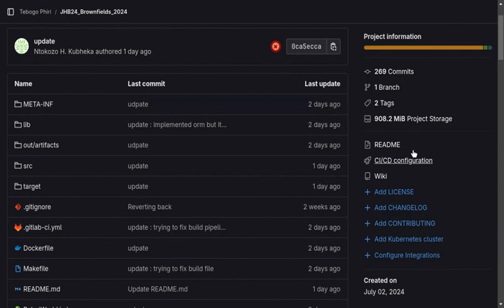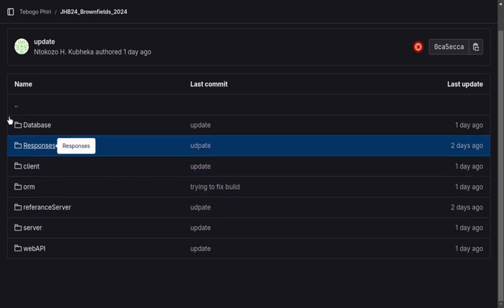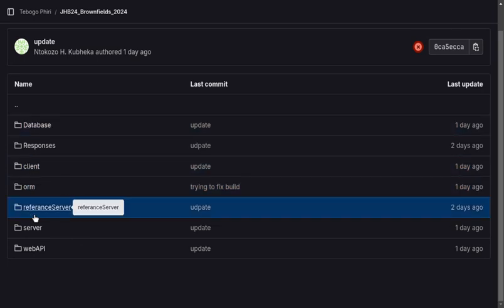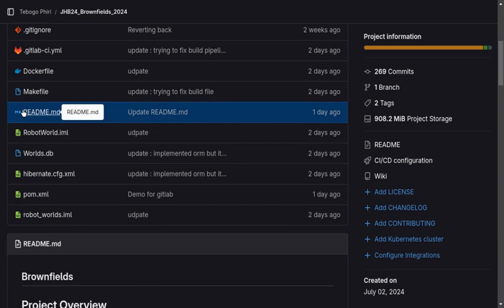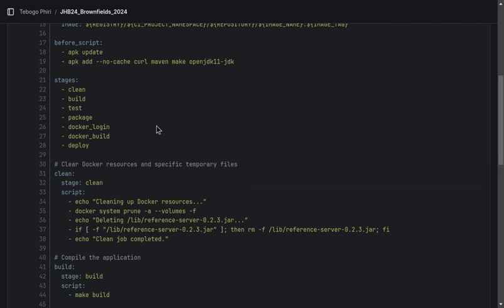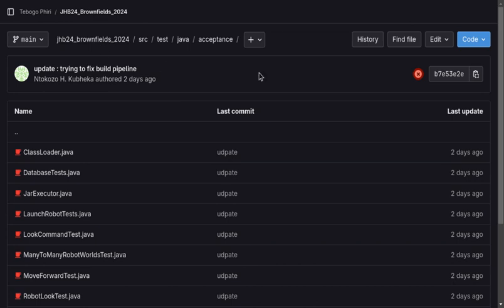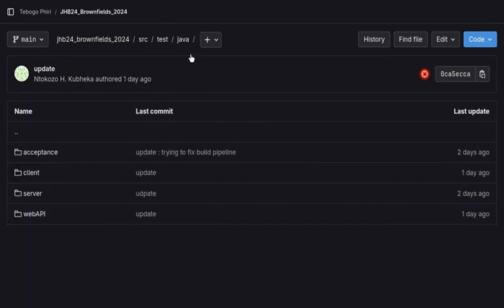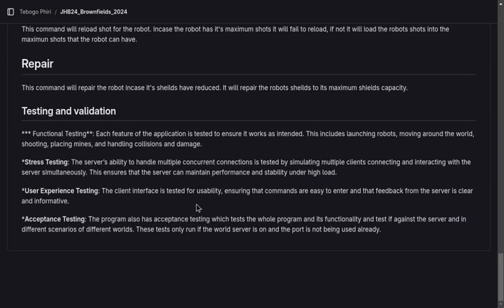Brownfields Project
TimeStamps

00:00  - Introduction
01:16 - Presentation start
01:25- Content
01:36 - Project overview
02:30 - Client-server archictecture
03:24 - Protocol and Integration
03:55 - Software dev source files
04:24 - Showcase Gitlab and Codescence
05:44 - Going through server structure
06:13 - Makefile and Gitlab.yml
07:17 - Unit testing and Acceptancce Test files
08:20 - Architecture and Readme File
08:52 - Conclusion